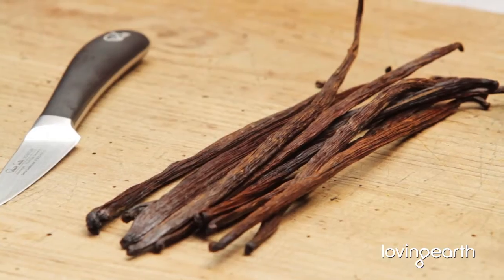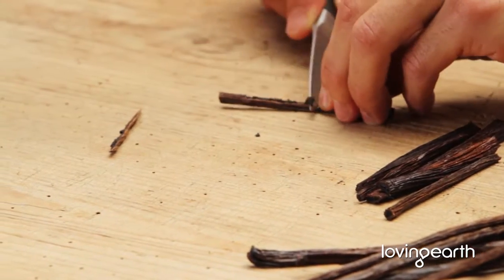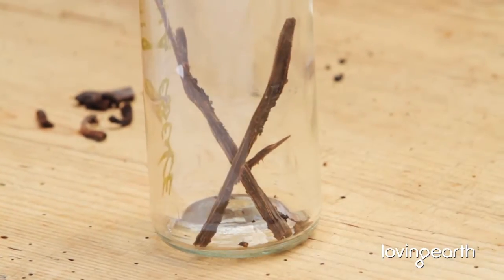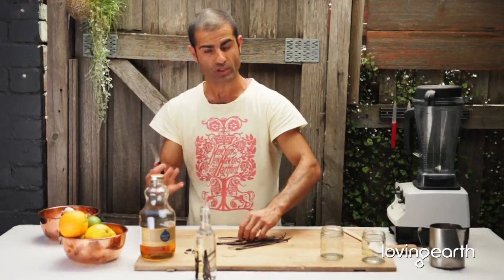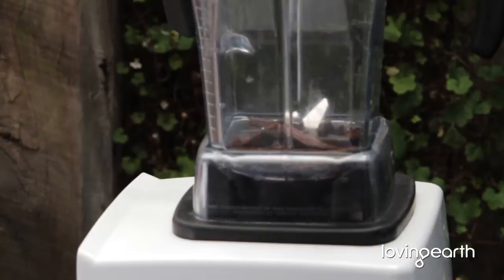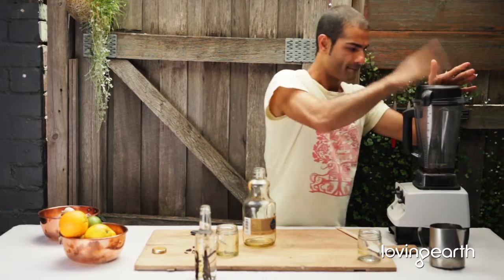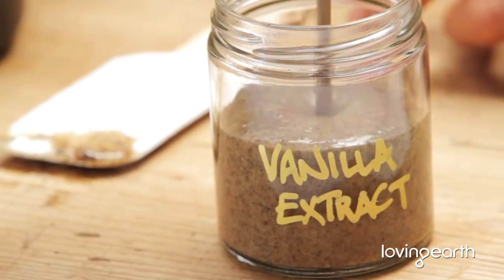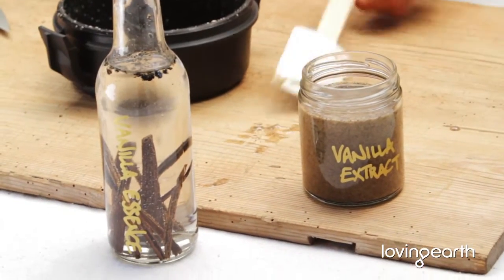Raw Food Techniques: Making Your Own Vanilla Extract & Essence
Last week we looked at how to best prepare vanilla beans - this week we're looking at a fantastic use for them! Vanilla essence & extract can add such a beautiful element to cakes and recipes, both sweet and savoury. It can be expensive though, and it's not always easy to find it in organic form...with Omid's help you can now make your own, using agave syrup.